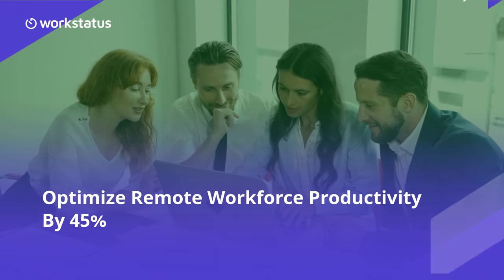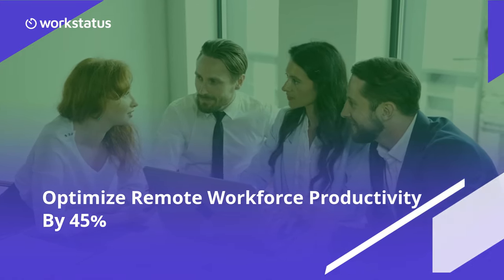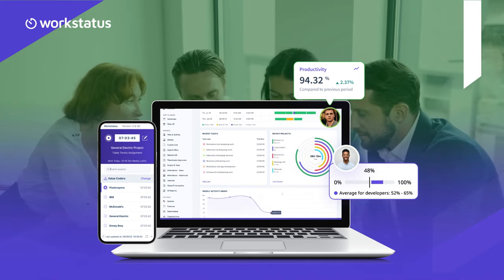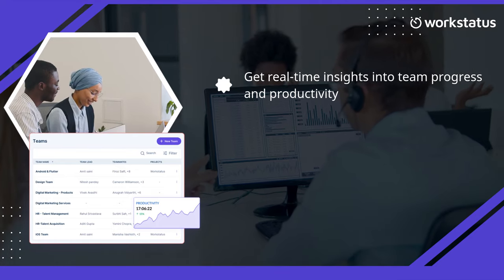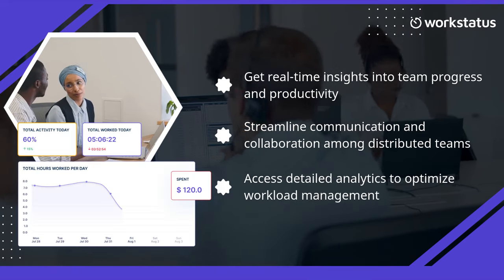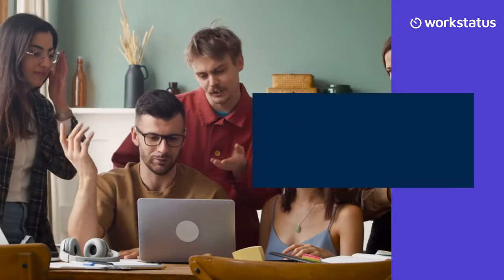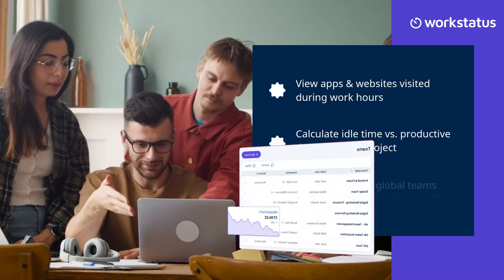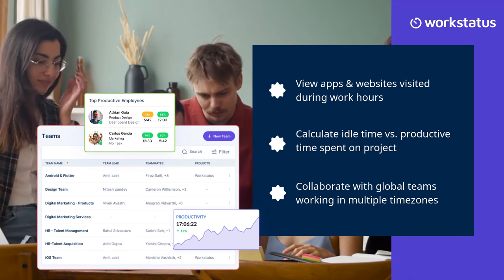Optimize Remote Workforce Productivity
Managing a global team presents a unique set of challenges for international companies. The quest for efficiency, collaboration, and productivity across time zones is real—but it doesn't have to be a struggle. Introducing Workstatus, your ally in transforming remote workforce management from a daunting task into a streamlined, automated process.

Workstatus isn't just another tool; it's a comprehensive solution designed to empower your remote operations. In this video, we delve into the features that make Workstatus stand out:

1) Real-time Insights: Gain immediate visibility into your team's work patterns and productivity levels, making it easier to manage and support your workforce effectively.

2) Seamless Communication & Collaboration: Discover how Workstatus bridges the gap between team members, fostering a connected, collaborative environment no matter the distance.

3) Detailed Analytics: Utilize in-depth analysis to fine-tune workloads, ensuring optimal efficiency and task allocation tailored to your team's strengths.

But the capabilities of Workstatus extend even further, enabling you to:

- Monitor the digital footprint of your team during work hours, ensuring focus and productivity.
- Analyze the balance between idle and active work times, providing insights into how work hours are truly spent.
- Enhance global team collaboration, making geographical boundaries irrelevant to productivity and teamwork.

Step into the future of remote work with Workstatus. Embrace a solution that's built to automate and simplify remote workforce management, catapulting your operations into a new era of productivity.

Ready to see how Workstatus can revolutionize your approach to remote work? Dive into our video and discover the path to optimized remote workforce productivity.

Experience the transformation for yourself—try Workstatus today and unlock the full potential of your remote team.